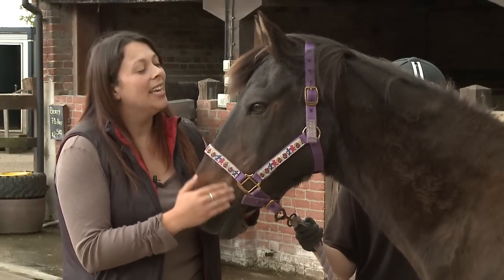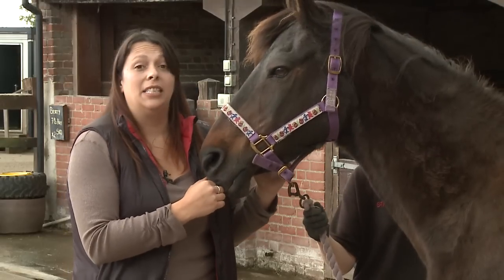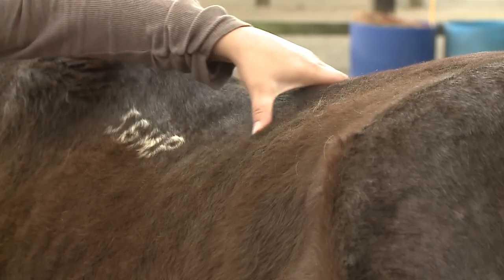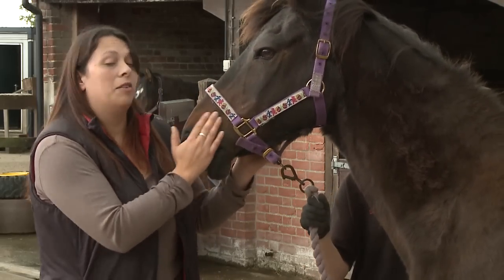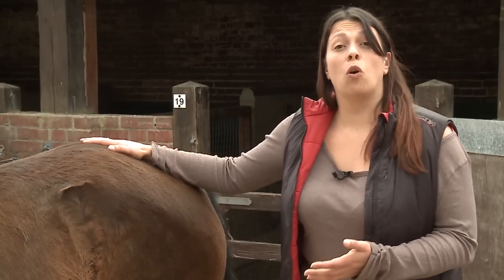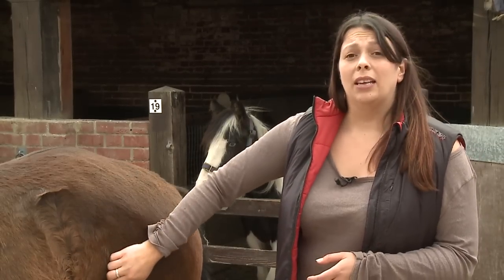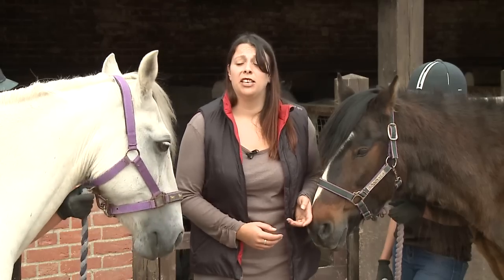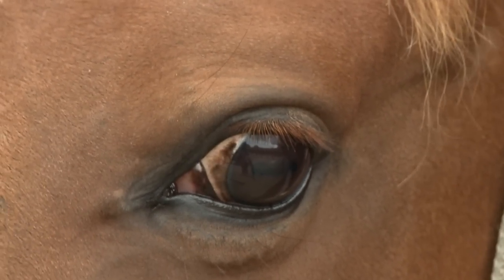Redwings Clip 02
What is normal aging in a horse and what are clinical signs of Cushing's disease (PPID). Dr Joanne Ireland, Veterinary Epidemiologist, The Animal Health Trust, Newmarket.